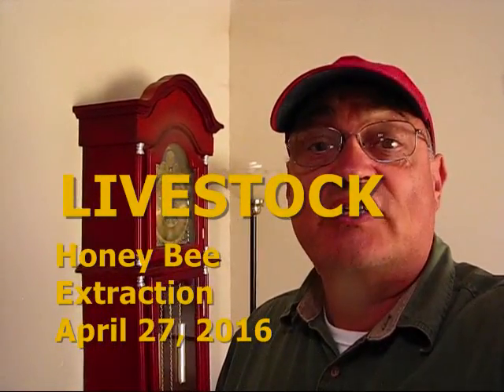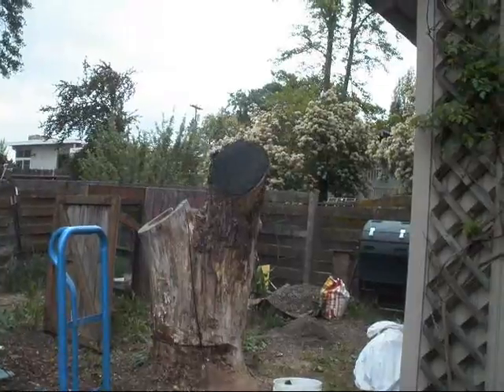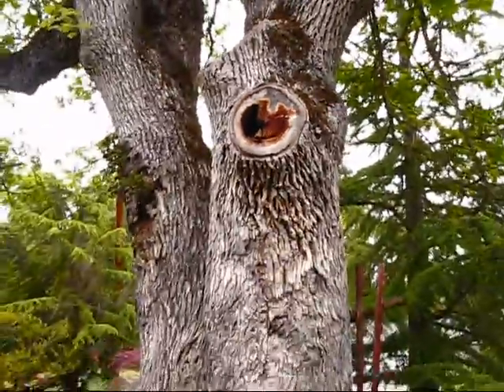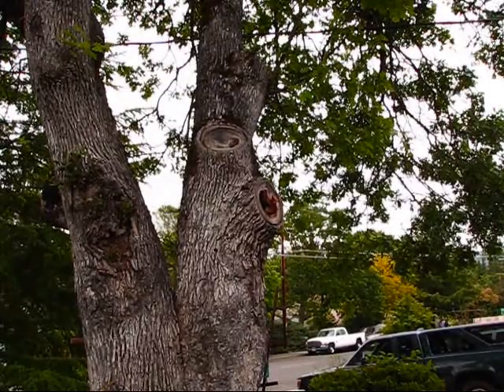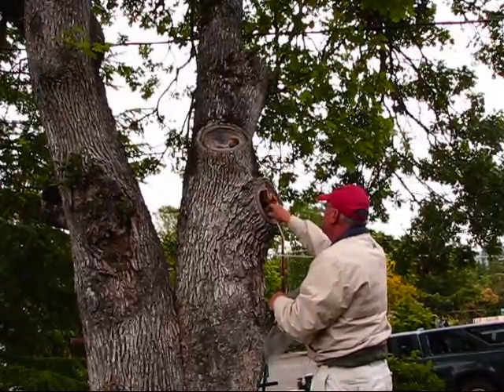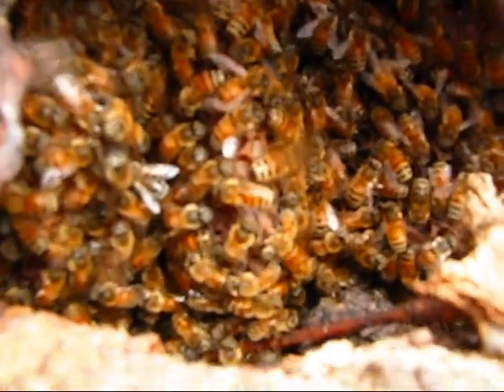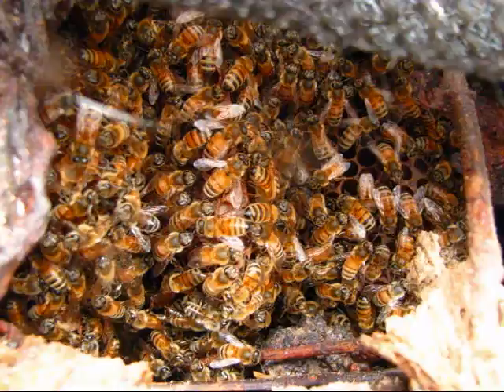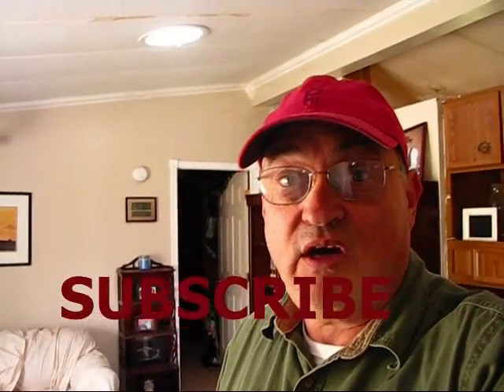LIVESTOCK - Honey Bee Extraction [April 24, 2016]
Watch as we establish a garden, orchard, build our home, install solar panels and windmill, apiary, raise rabbits, ducks, chickens, geese and goats. Learn with us as we explore pasture management and forest management, and join me as I build a tree house in the timber upon my mountain. We are attempting a different form of prepping.
Today I am after some free bees for my apiary on the homestead.